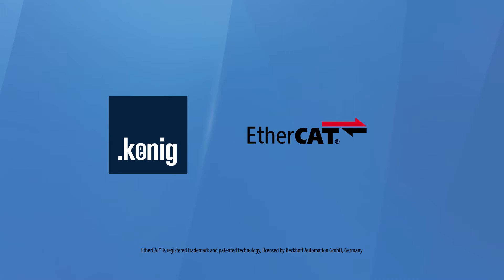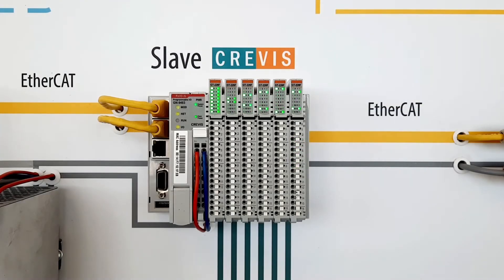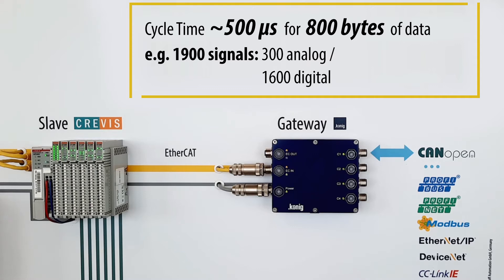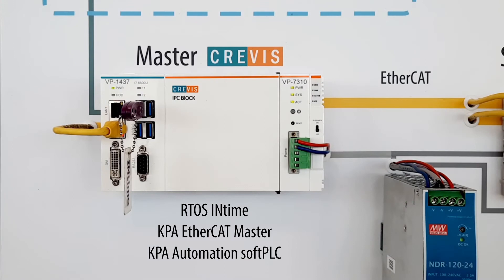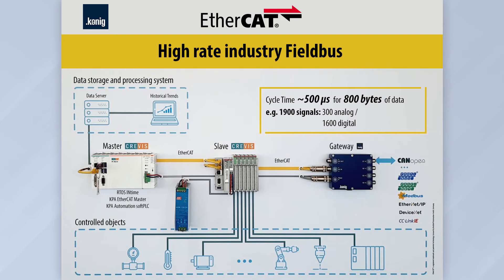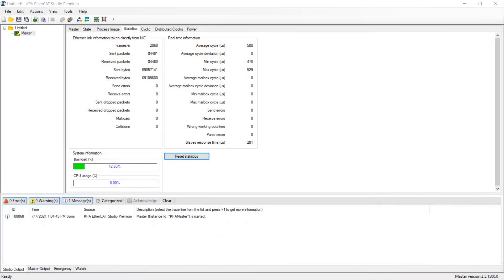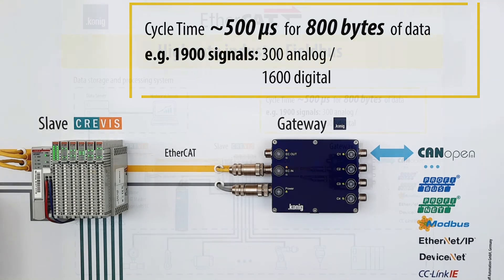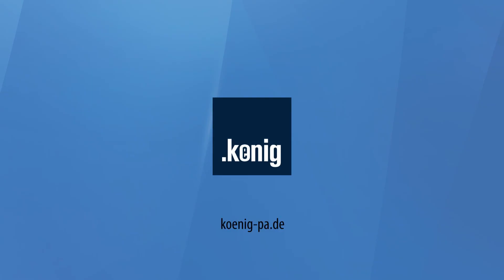High rate industry Fieldbus EtherCAT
At this stand, we will demonstrate the capabilities of the target system on the industrial EtherCAT protocol.

The target system consists of a head unit - an IPC unit based on an i7 processor and slaves - a Programmable Logic Controller that supports Ether cat and Modbus protocols, six I/O devices from the Korean manufacturer Crevis and a network gateway for EtherCAT and CAN protocols manufactured by koenig-pa GmbH.

The head unit contains: the real-time operating system INtime and the proprietary software stack KPA EtherCAT Master.

This system emulates the controlled objects peripheral devices, which send both analog and digital data with a total size of 800 bytes to the network. For example, this may consist of 300 analog and 1600 digital signals. Such ratio is typical for sufficiently large controlled objects of industrial enterprises in sectors like energy, chemical, oil refining industries, and many more.

Can we help you with on the implementation of EtherCAT technology in your enterprise? - please don't hesitate to contact our specialists at koenig-pa GmbH.